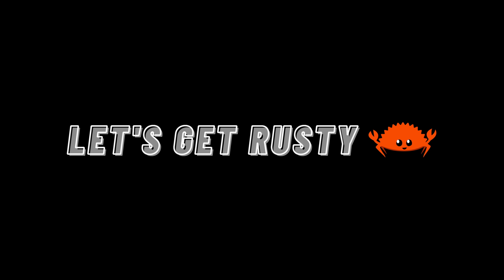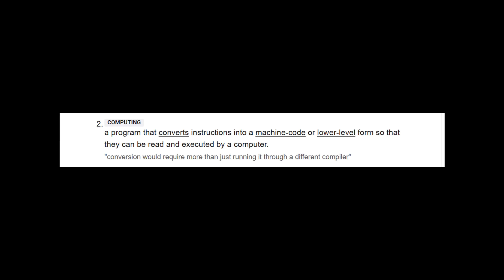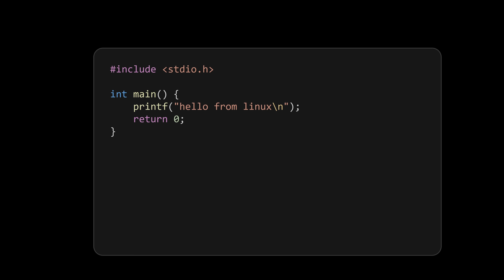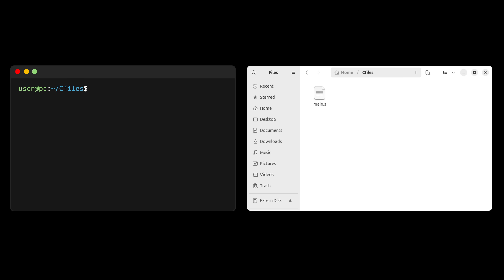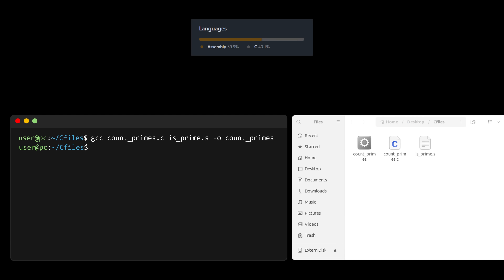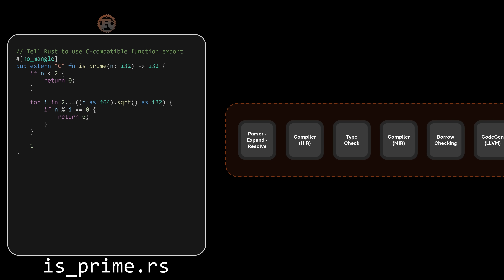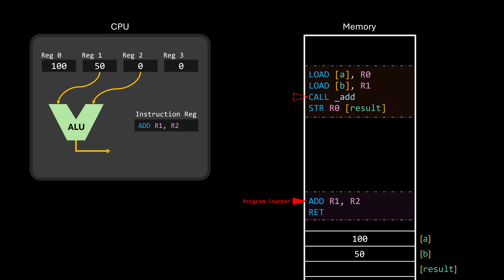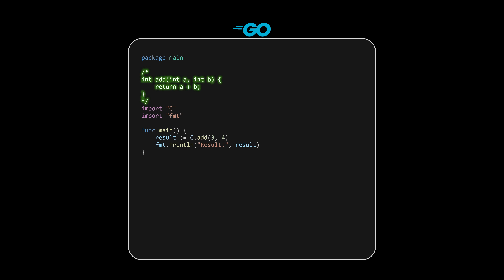Why Some Projects Use Multiple Programming Languages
In this video we cover how multiple compiled languages can be used to generate a single executable file.

Join CodeCrafters and learn by creating your own: Redis, Git, Http server, Interpreter, Grep... in your favorite programming language: